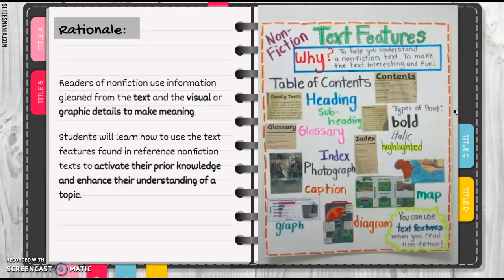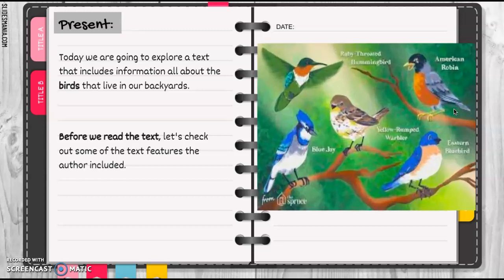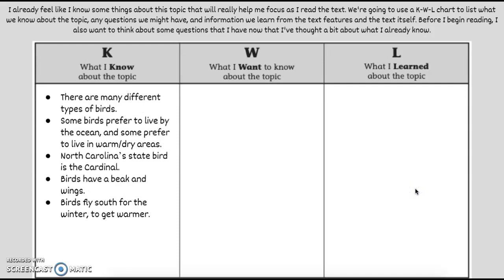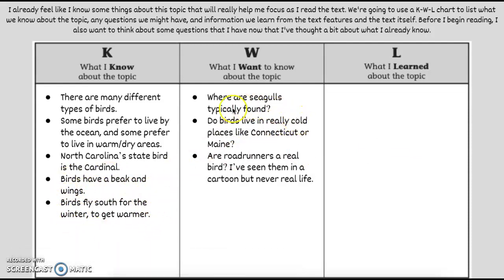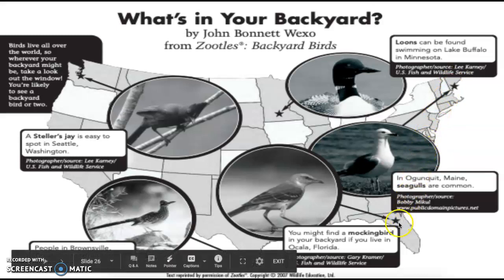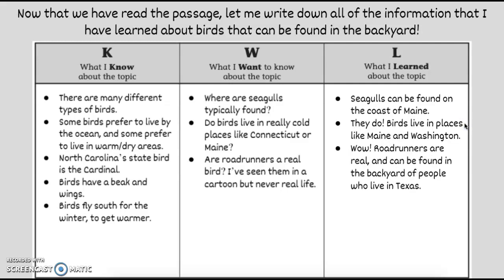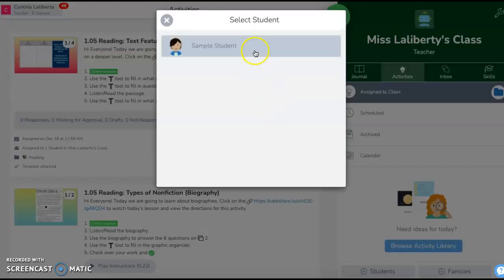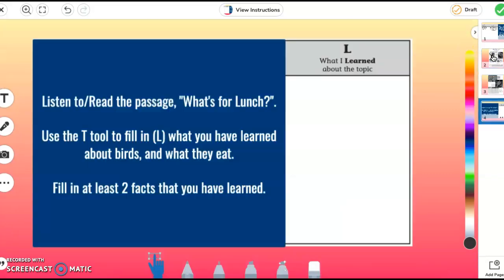1.6 Reading Lesson